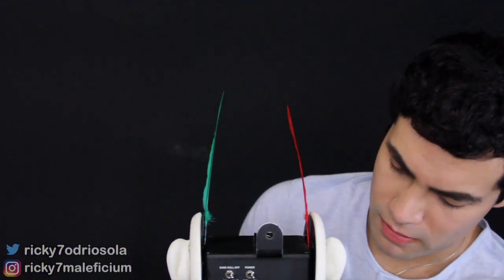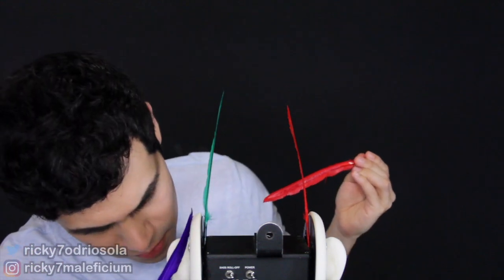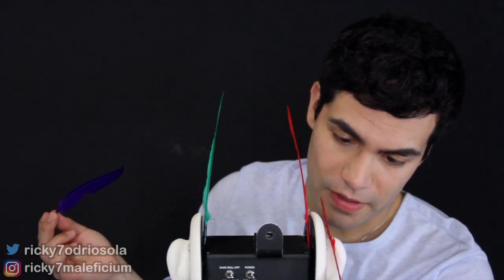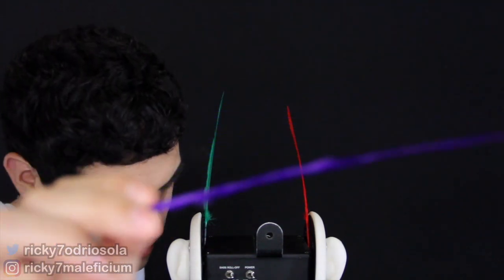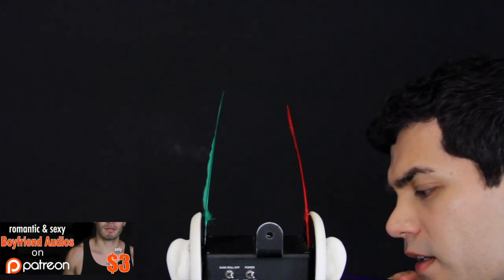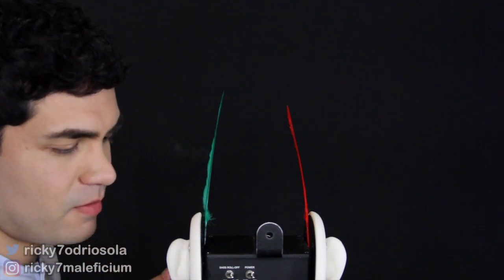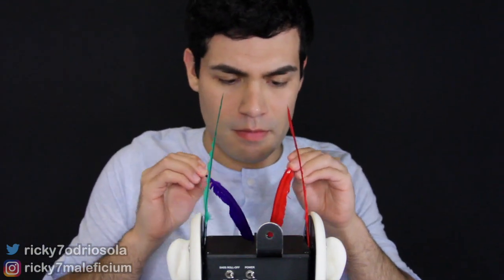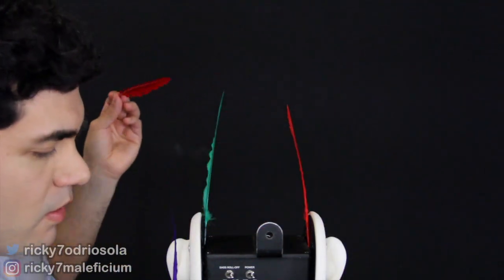ASMR - SUPER TINGLY FEATHERS! | EAR Personal Attention (Male Whisper Feather for Sleep & Relaxation)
Relax to some ear play, close up whispering, and feather brushing! Brush brush brush! Brushing the outside and inside of your ears. Happy relaxing! Also check out the vlog channel!
Become a member for exclusive boyfriend role plays!

Help me create better content for you. :)
Special thank you to these MARCH supporters
Michael C        RA                      Misa A
Marc C             Tinna H             KrystaLynne
James G B      Joe M                Jaye
Hugo C            Quintin T           Erilas P
Simon T          Daniella M         Samuel J
JJ V                  Thea R              E
Trisha A           Elian D              Sam
Anna                Anthony A        Arthur W
Brian O            FUSION             Adam N
Pablo O           Courtney K       Ryan E
Katie F            Adam F             Clayton D
Travis M         Ahn J                 Liam M
Chris L            Lindsey K          Tristin B

▶︎ Mail ◀︎
Ricky Odriosola